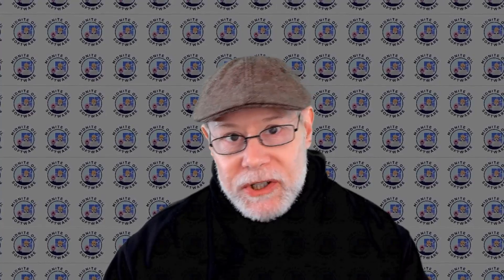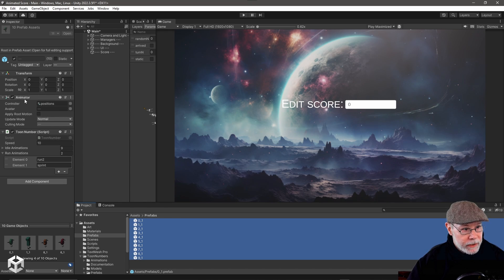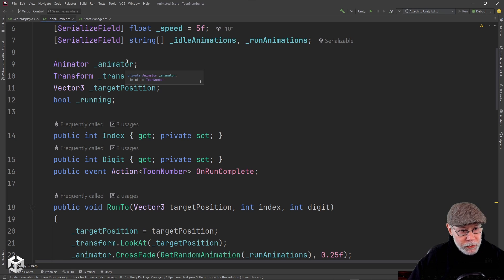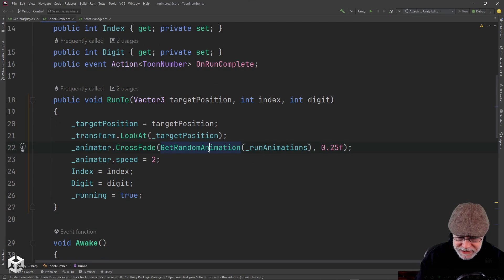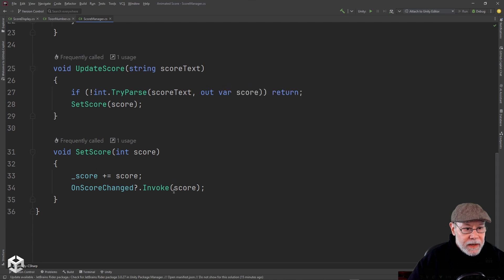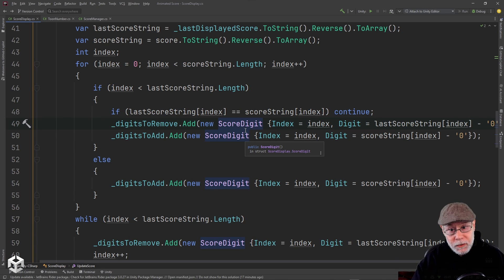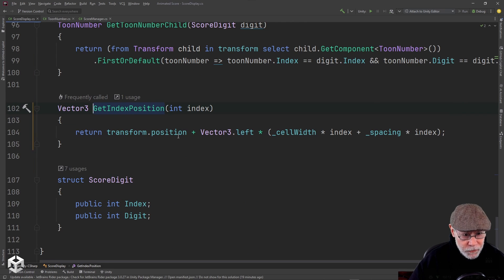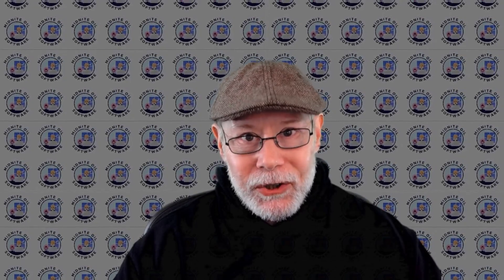Unity Tutorial - Animated Score with Toon Numbers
In this Unity Tutorial, which is in response to a request from @random_precision_software, I demonstrate how to use the Toon Numbers asset to make an animated score display.

You can get the Toon Numbers asset from the Unity Asset Store

00:00 - Intro
00:13 - Toon Numbers asset
00:39 - Animated Score Demo
02:09 - Creating prefabs for the digits
02:28 - Animations
04:25 - ToonNumber script
08:16 - ScoreDisplay Script
14:44 - Final demonstration
15:02 - Outro